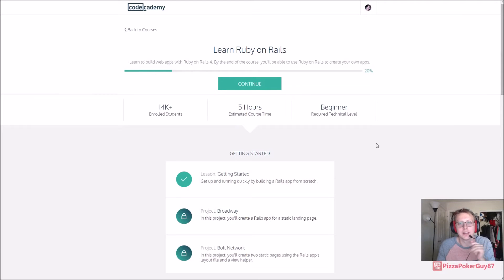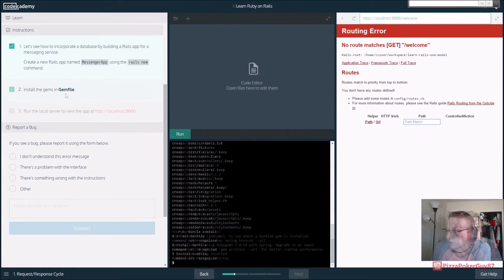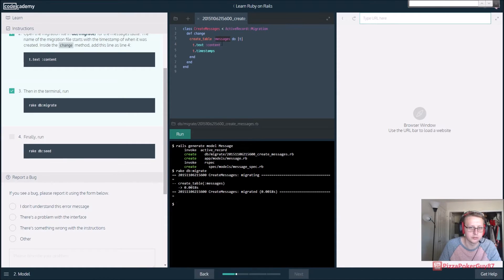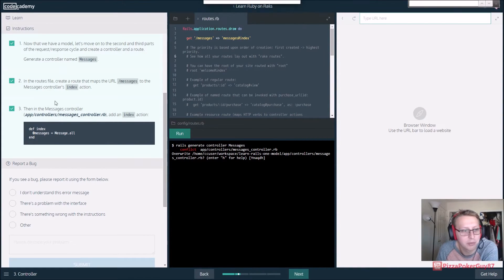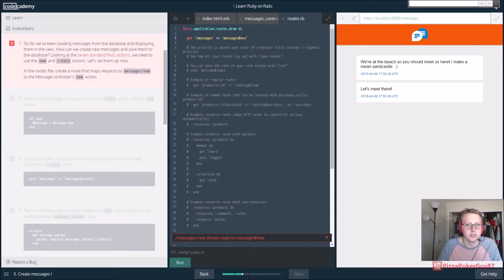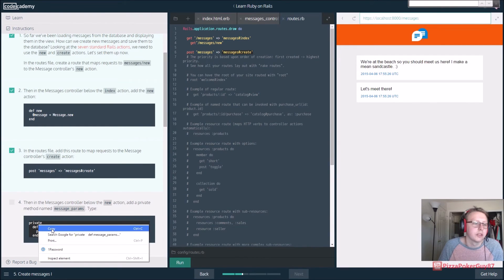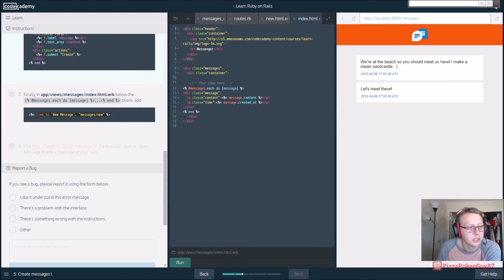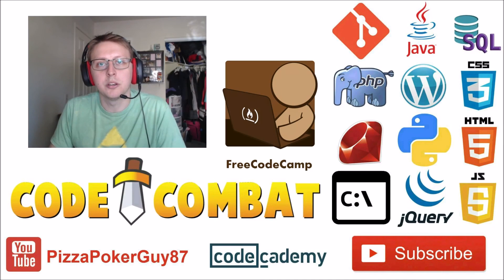Ruby on Rails Saving Data: Learn with Codecademy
Brief video going over Saving Data for Ruby on Rails on Codecademy.